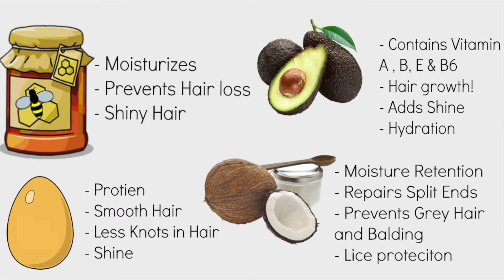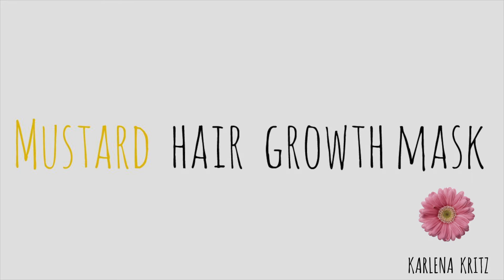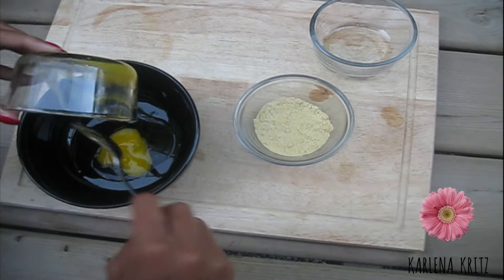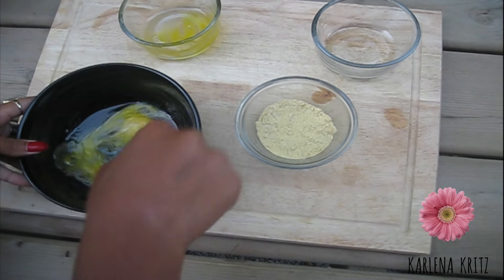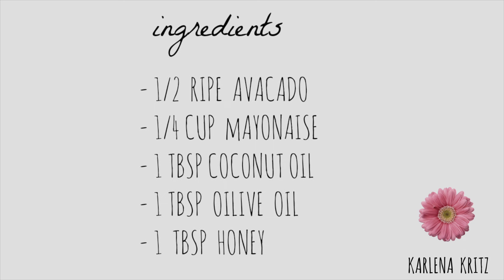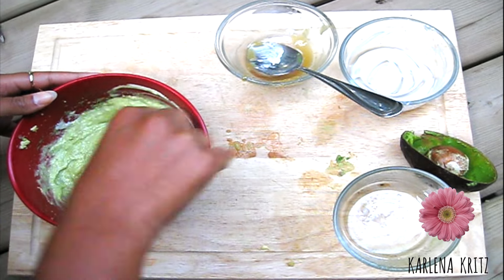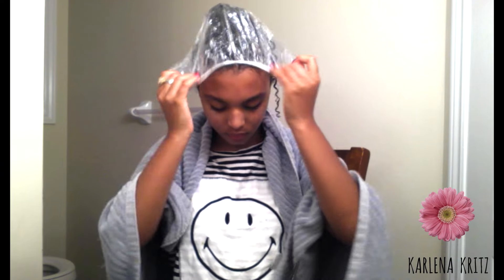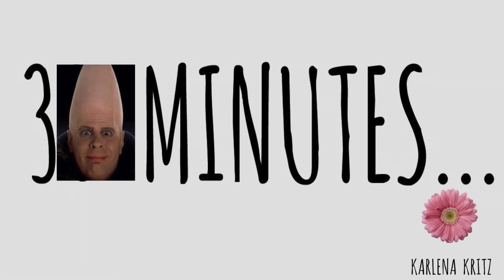D.I.Y Mustard Hair + Hair Repair Mask ♥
Here are 2 D.I.Y Hair masks that I absolutely love. The Hair growth mask and the repair mask helps every type of hair not just curly or heat damaged hair. Try it for yourself and see how amazing your hair will feel and look.

MUSTARD HAIR GROWTH MASK

[ For OILY HAIR]
Do this mask once every 5 days to see hair growth results within a month! (this mask is best done on dirty hair)

-[ For MODERATE - DRY HAIR]
- Apply mask once every 2 weeks for Hair growth results.

DAMAGED HAIR REPAIR MASK:

- Do this Mask Once every 2 weeks  for best results, this mask is best done on either freshly washed hair or hair that has been washed 2 days before the mask has been done.

♥ FOLLOW ME ♥

- Doja Cat - No Police (Chewy Bootleg)
- Bronze Whale - Say it (Baile Remix)

♥ Camera:
- MacBook Air
- Canon Powershot SD770

♥ Kärlena =)